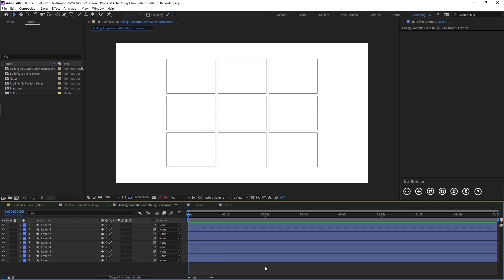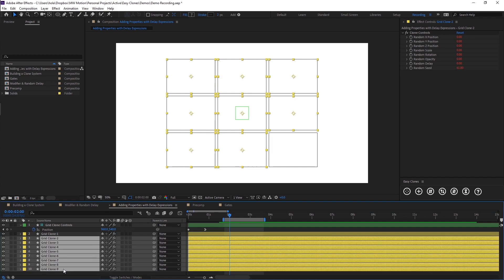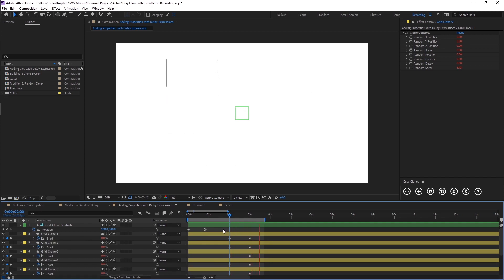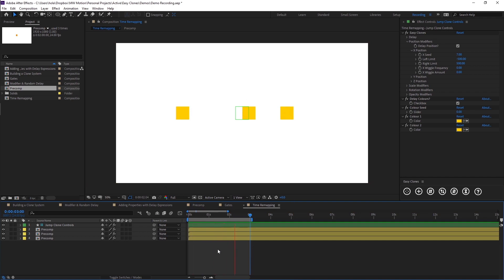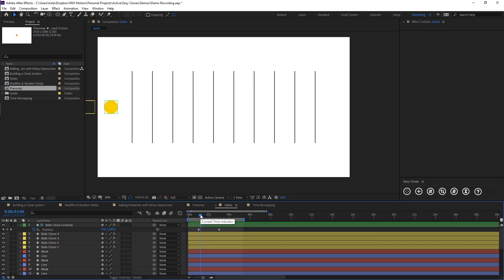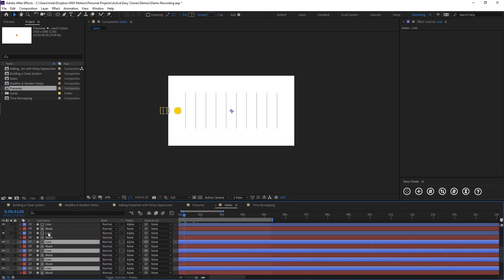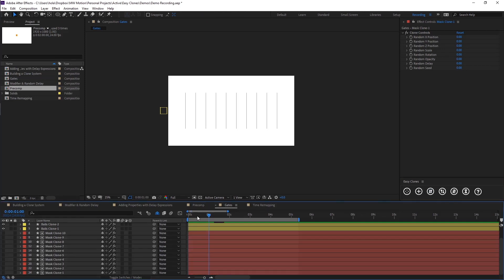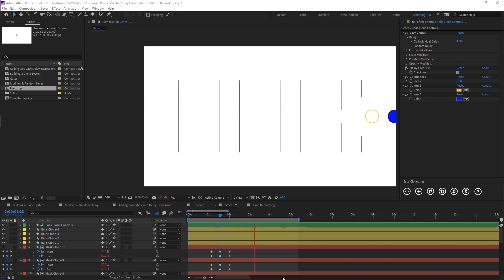Easy Clones Tutorial 04: Adding Properties with Delay Expressions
Easy Clones is a cloning system built for 2D artwork, including Bitmap Layers, Vector Layers, Shape Layers and Precomps.